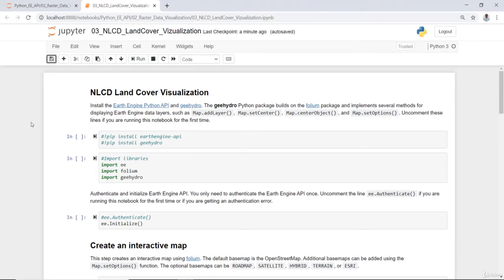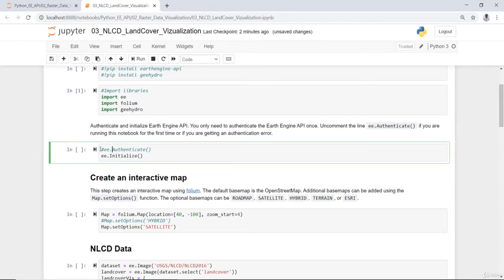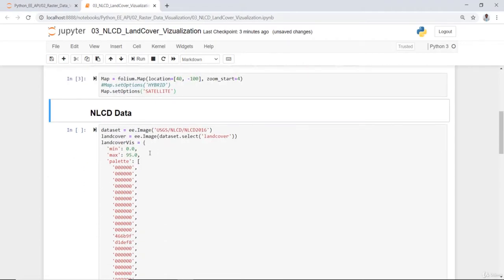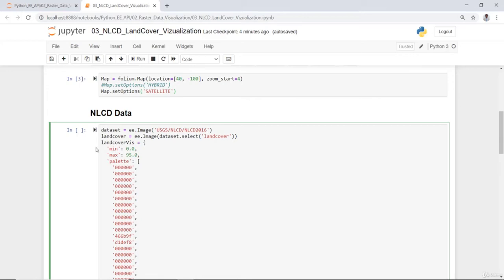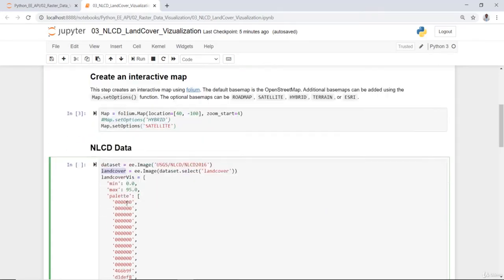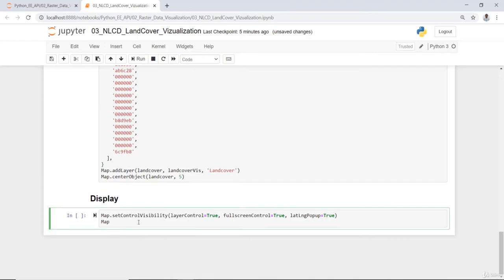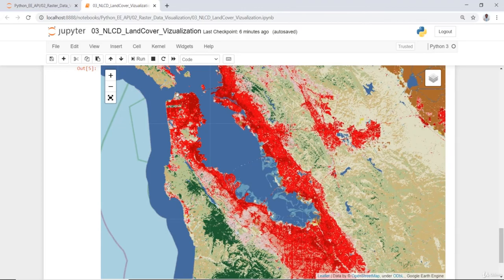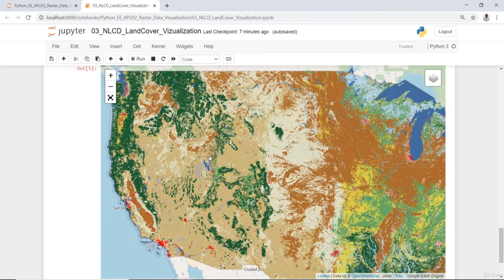8 NLCD Land Cover